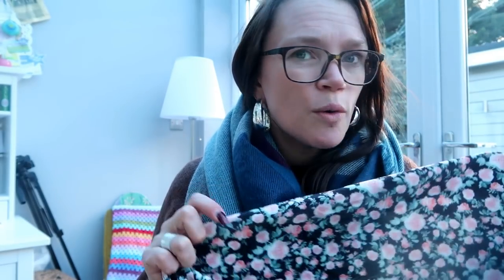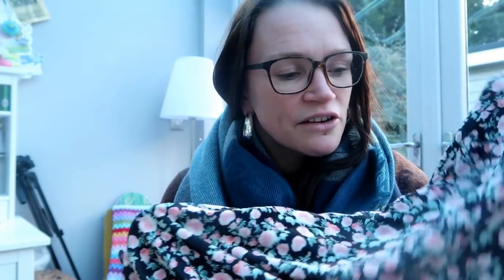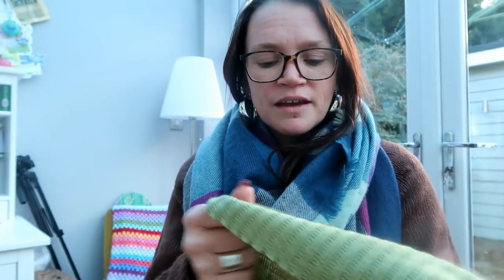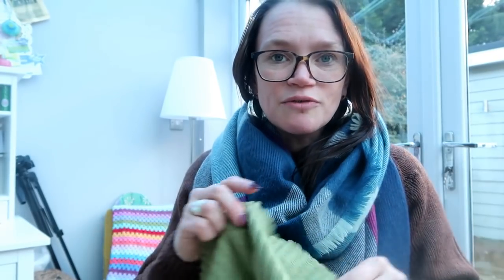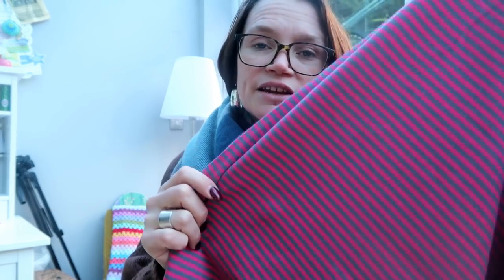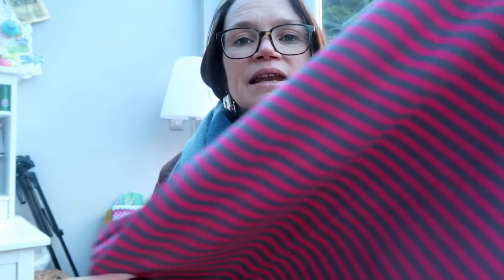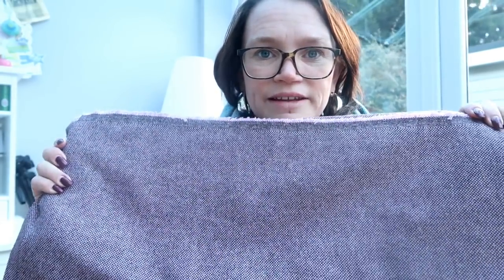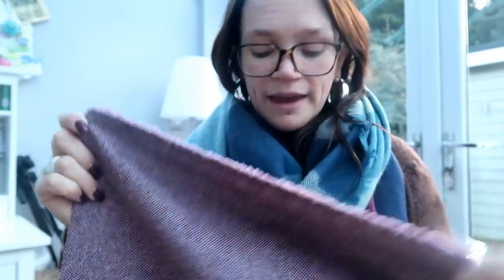Walthamstow Market Fabric Haul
After our not so successful trip to the Goldhawk Road. Elspeth and I snuck off to the Goldhawk Road for yet more fabric!

See what I purchased and help me make some fabulous garments with my purchases.